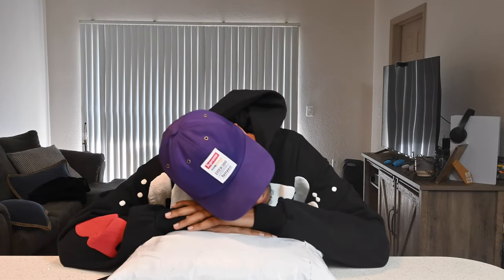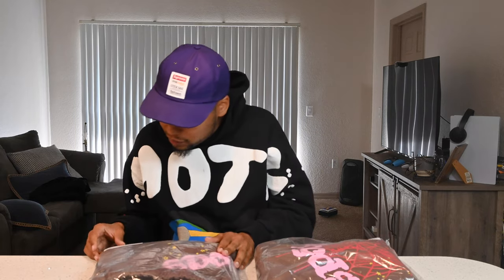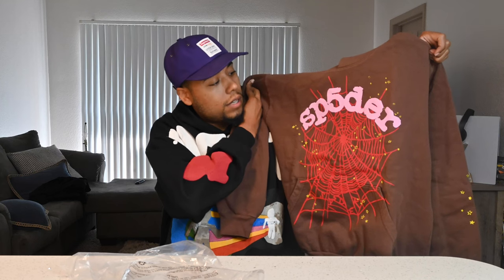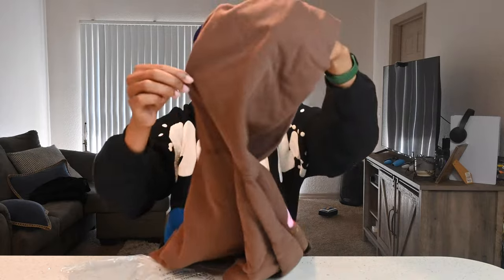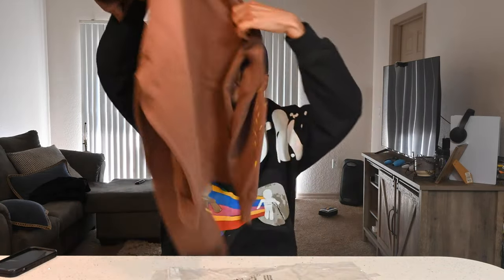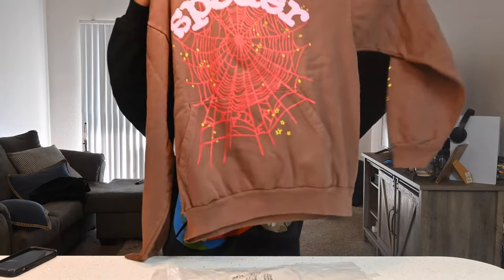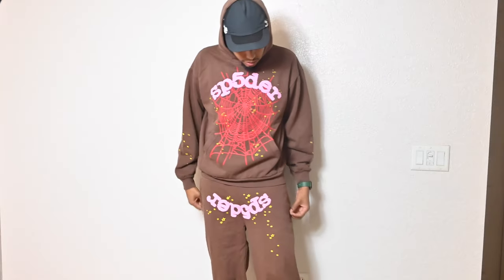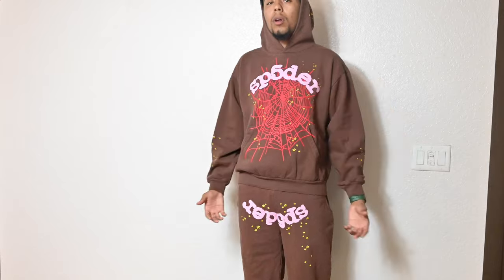Sp5der Web Hoodie - Young Thug Popular Hoodie Unboxing!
TheAllSeeingCamera

TheAllSeeingCam

TheAllSeeingCamera